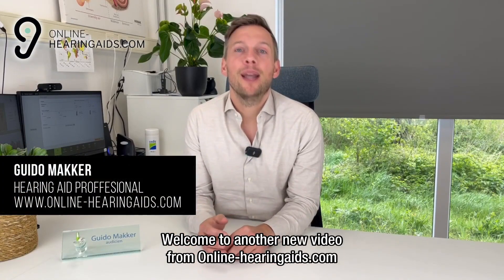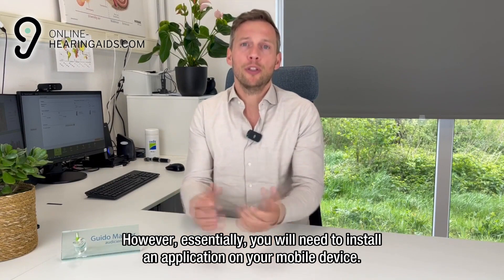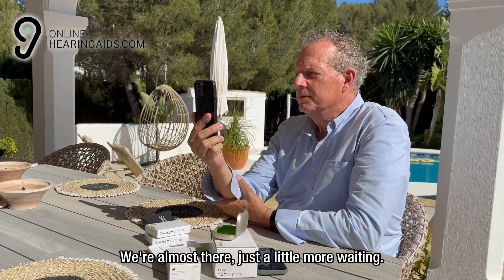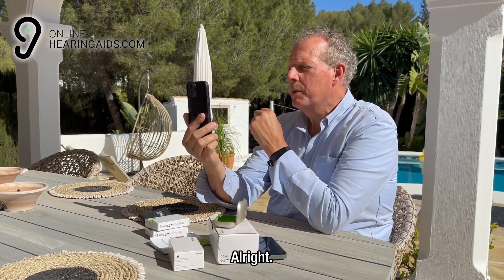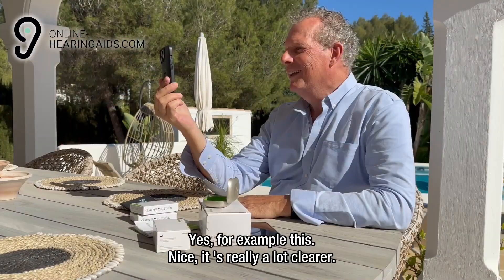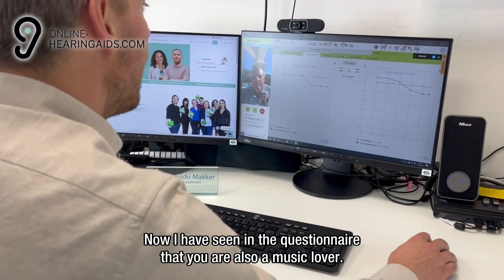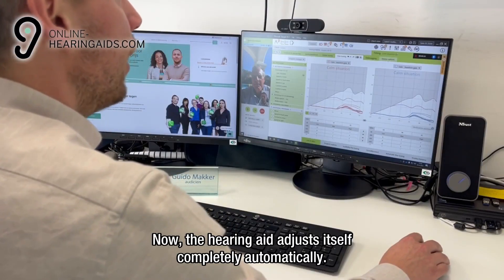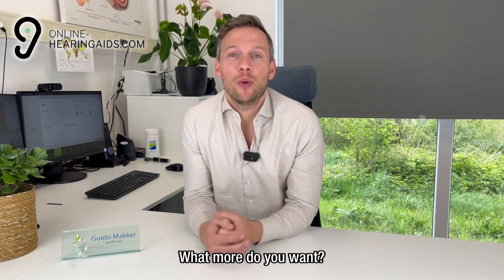How Does a Remote Hearing Aid Setup & Hearing Test Work? - Online-HearingAids.com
Discover in this video how the hearing care professional sets up a hearing aid for you and conducts a hearing test, all completely remotely. Do you have any questions about this, or would you like to know something else?